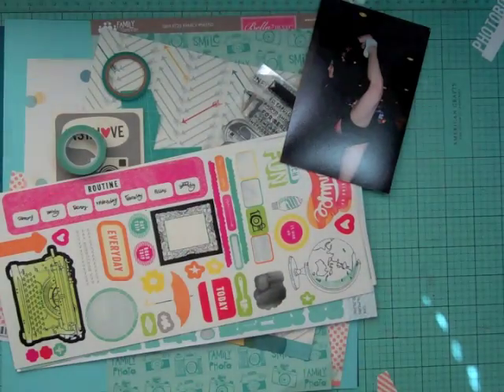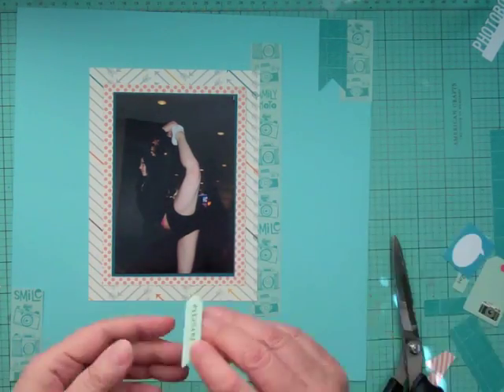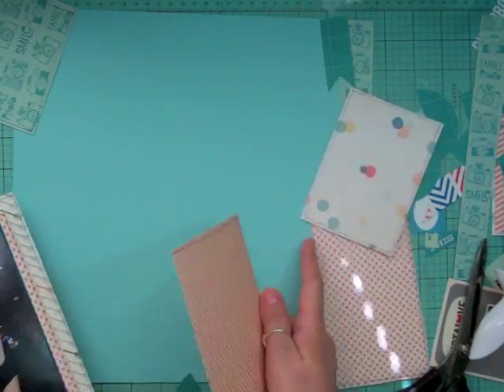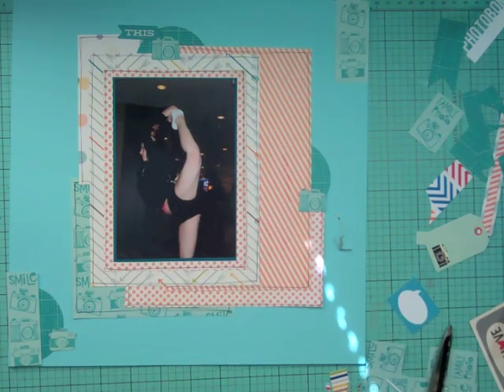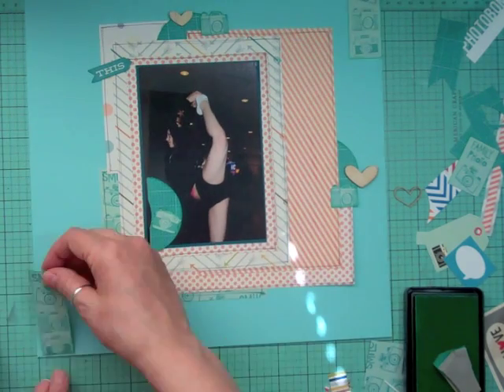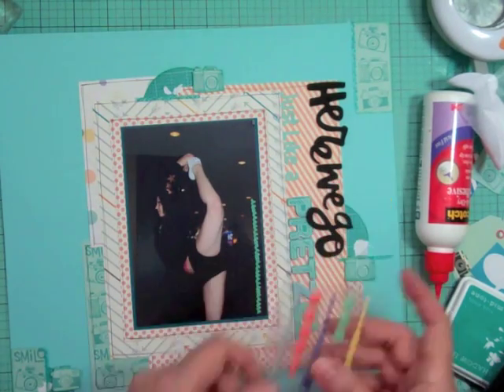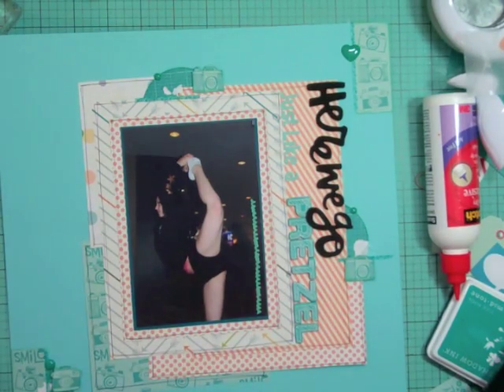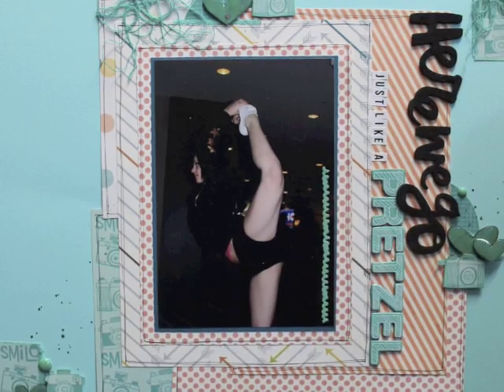Scrapbooking Process 255: Scraptastic March 2014 Kit (2014- 94/240)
This layout took 1h 14 mins. I used the March 2014 Scraptastic Kits. Join me on my Facebook group, here is the